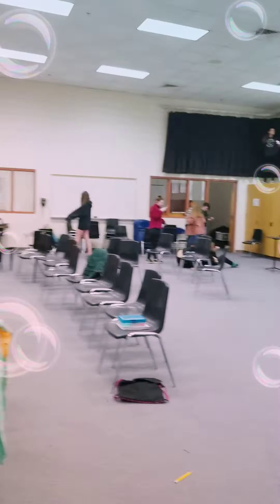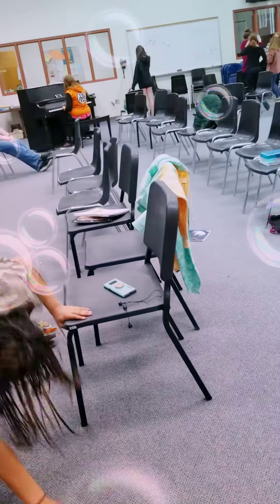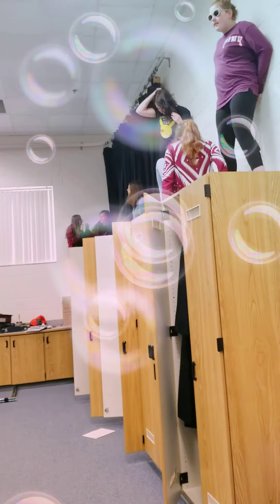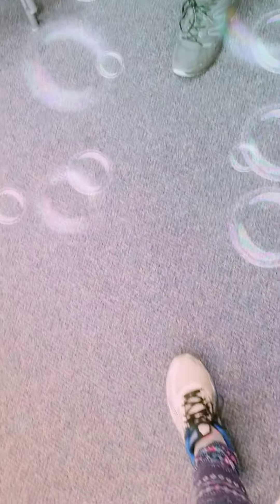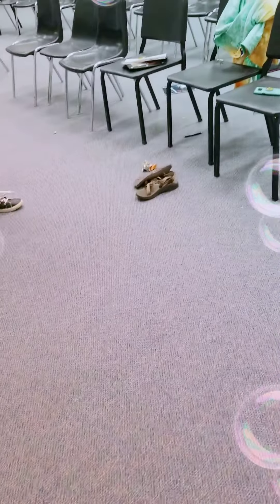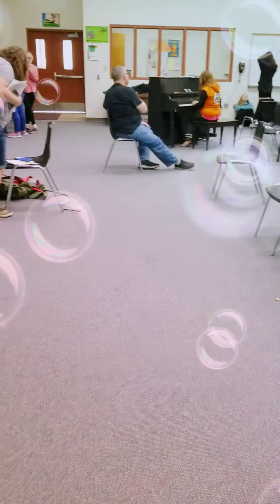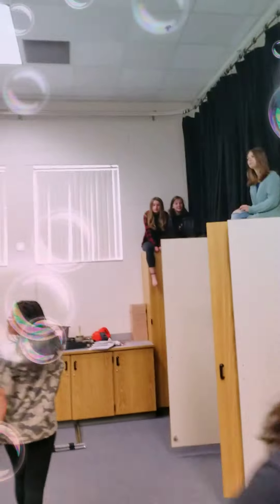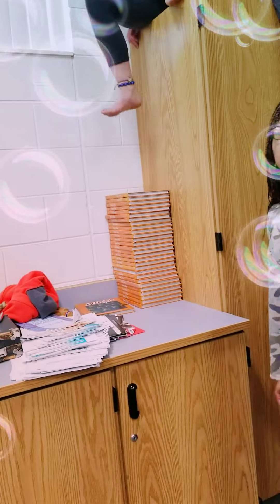June 27, 2019